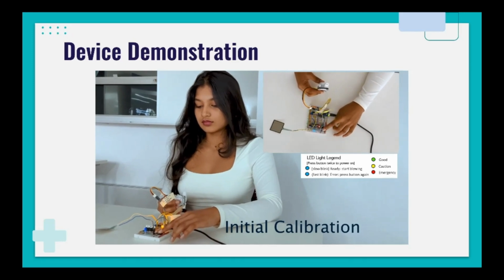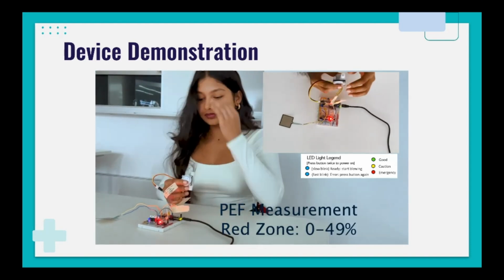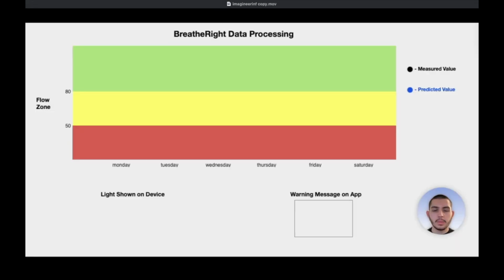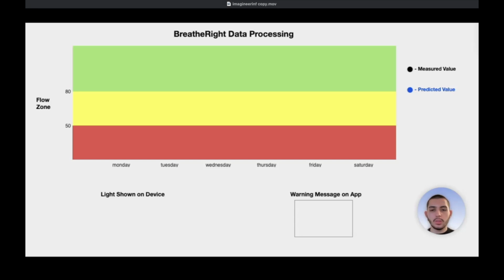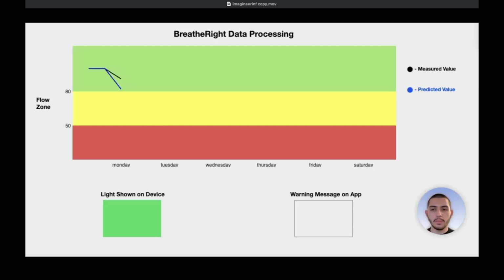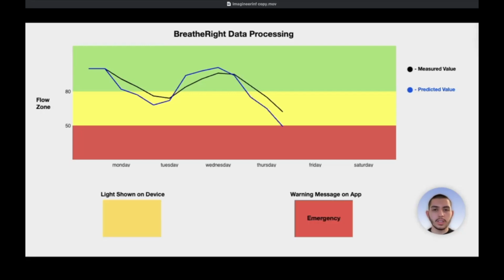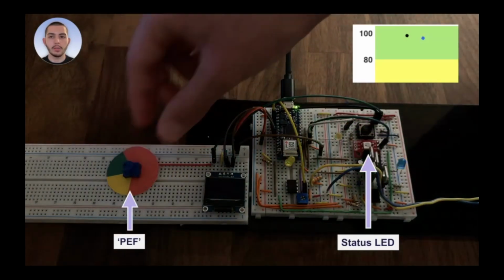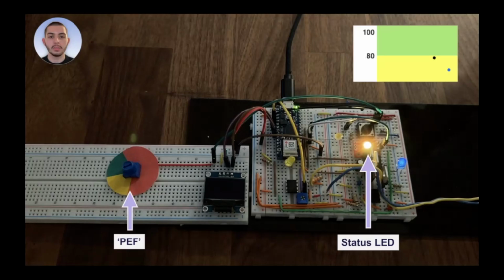BreatheRight - Deep Dive Video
BreatheRight DEBUT Challenge Additional Video